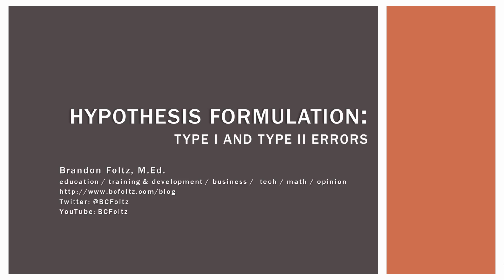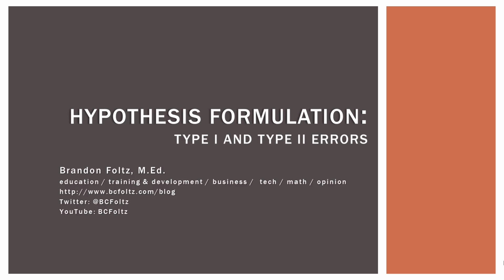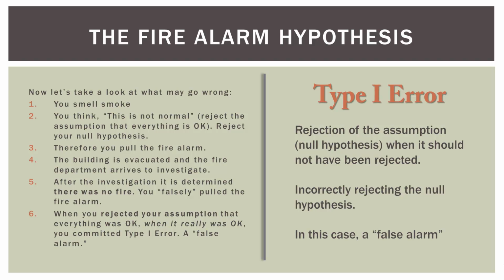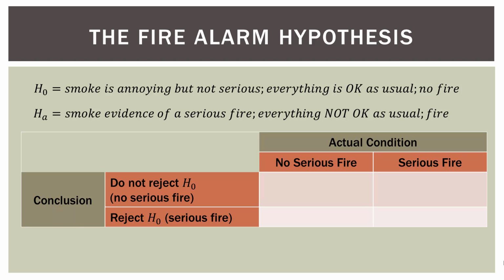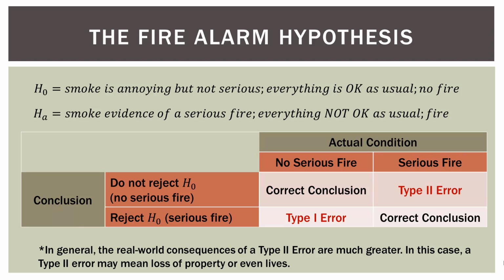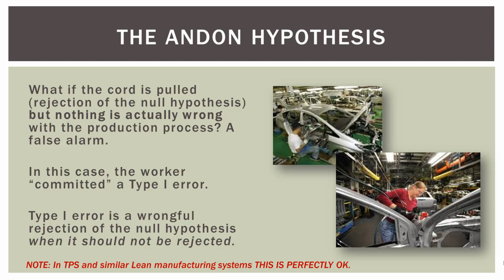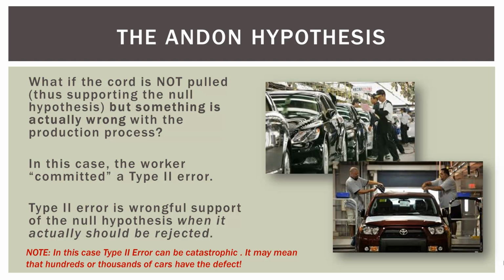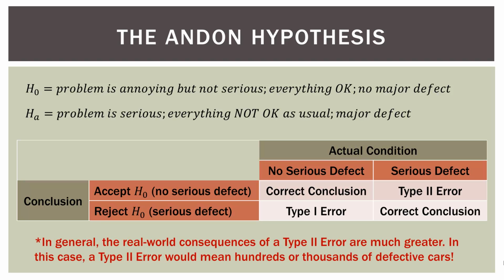Statistics 101: Type I and Type II Errors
Statistics 101: Type I and Type II Errors - Part 1.

If this video we begin to talk about what happens when our data analysis leads us to make a conclusion about a hypothesis that turns out to not align with the actual state of the world. These are called Type I and Type II Errors in statistics. There is no computation in this video as it is purely conceptual and aimed at basic understanding.

We start out by looking at two thorough non-statistical examples; the fire hypothesis and the andon hypothesis. These examples set the stage for understanding Type I and Type II Errors in statistics by providing situations you can reference easily. In Part 2 we will do the same thing but with proper statistical problems. Enjoy!